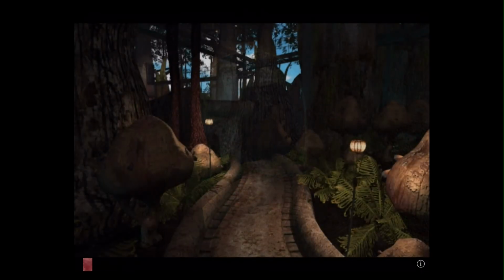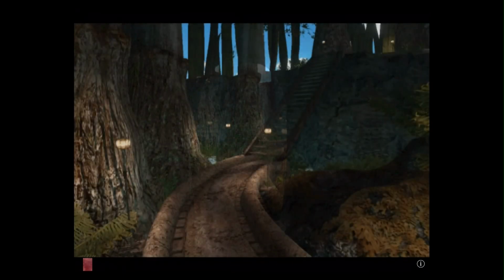Let's Play Riven - Part 16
Part 16 of the iPad game Riven